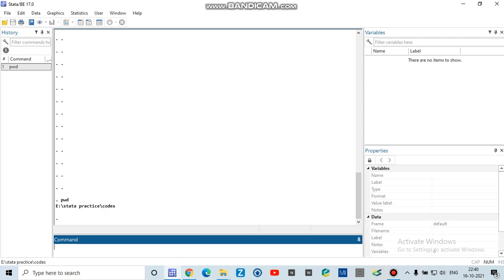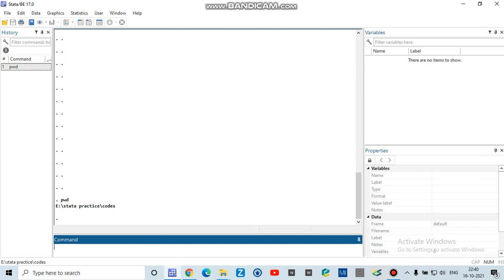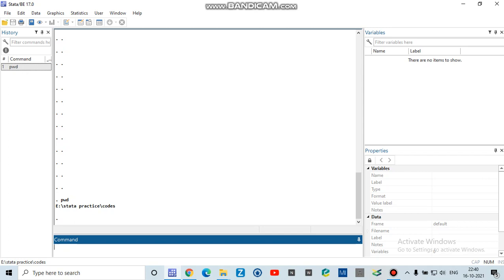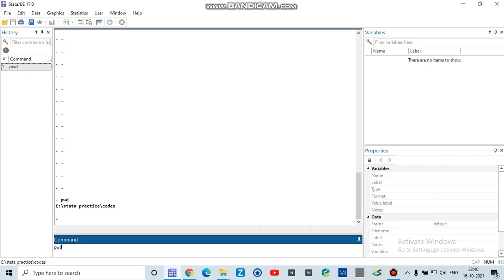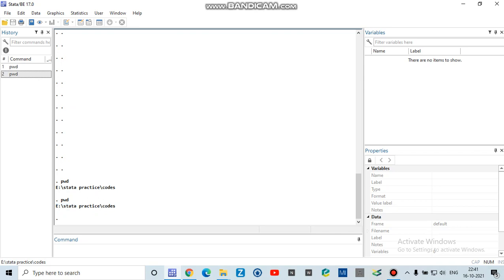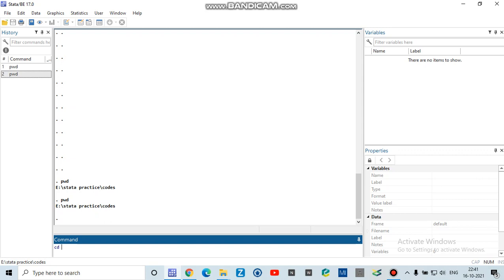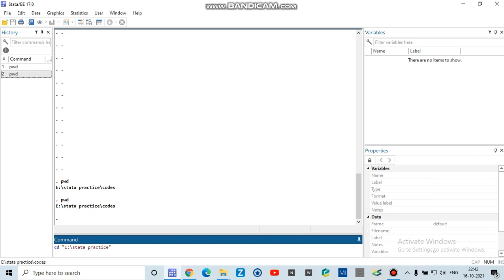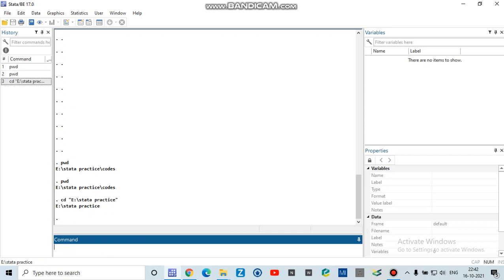How to change working directory in Stata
In this video, we describe how to change the working directory in Stata.